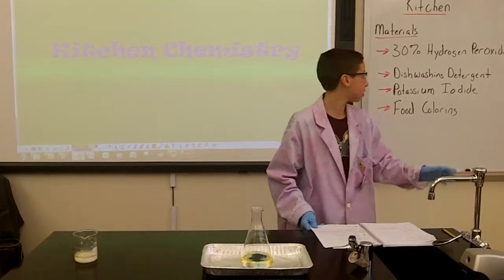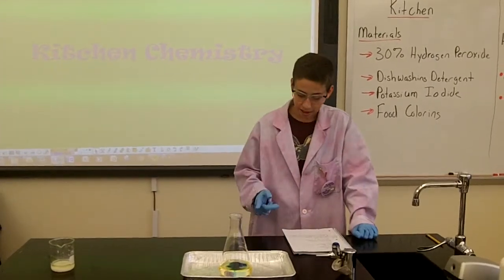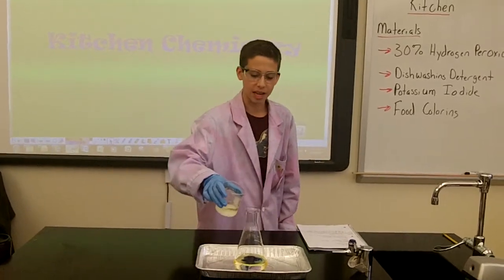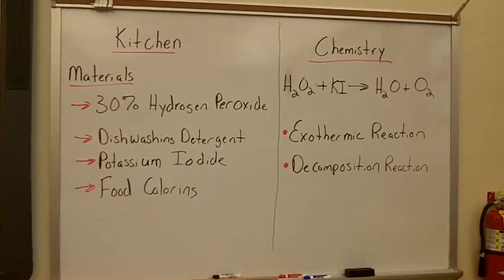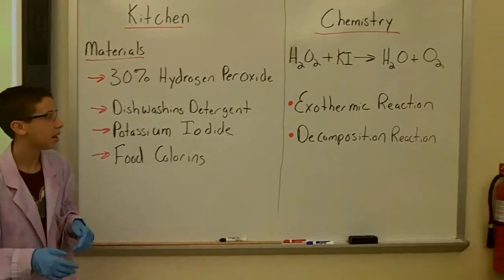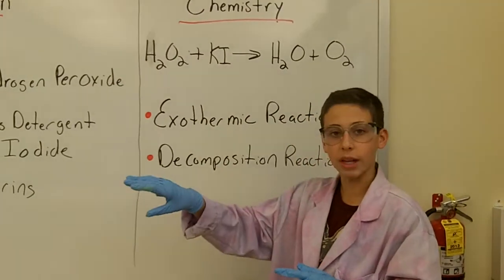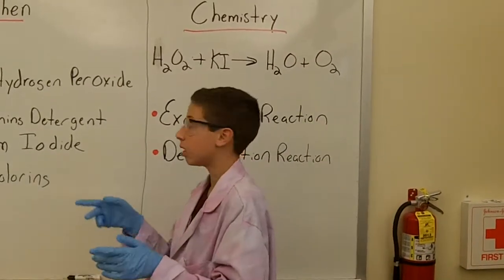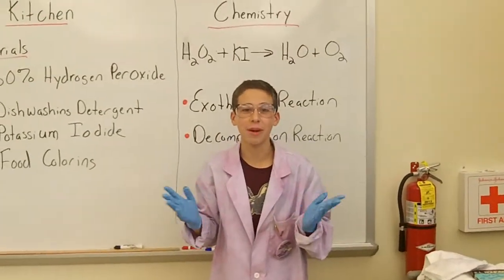Kitchen Chemistry does Elephant Toothpaste